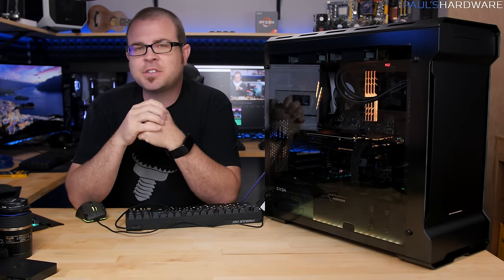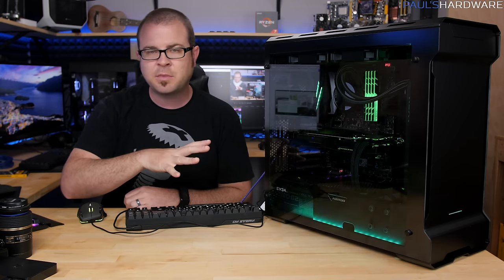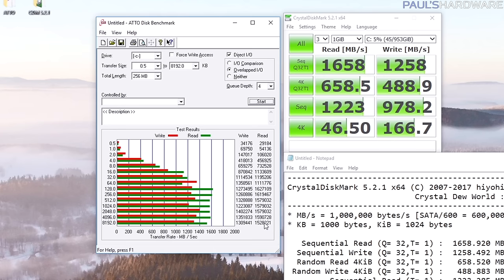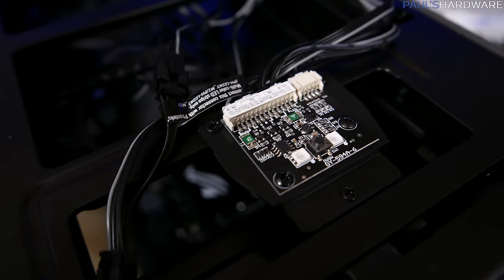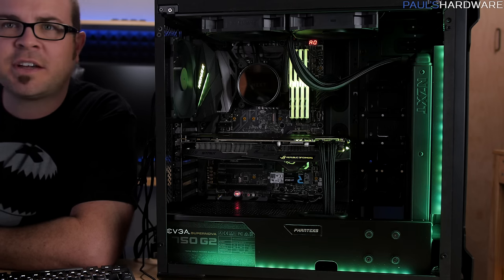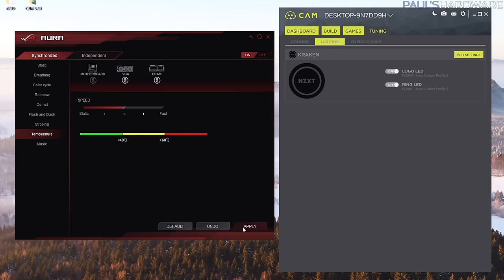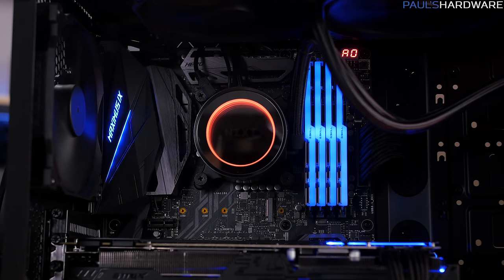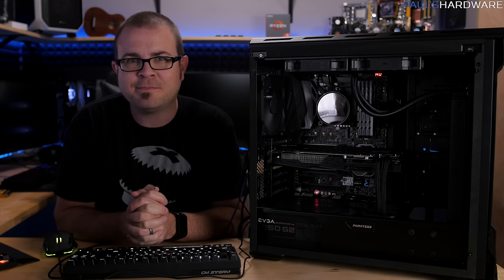Testing Lighting Configs with the Perfect RGB Build!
Intel Core i7-7700K 4.2GHz Quad-Core CPU
NZXT Kraken X62 Liquid CPU Cooler
Asus MAXIMUS IX HERO LGA1151 Motherboard
OCZ TRION 150 480GB 2.5" Solid State Drive
OCZ RD400 1TB M.2-2280 Solid State Drive
Asus GeForce GTX 1080 8GB ROG STRIX Video Card
Phanteks Enthoo Evolv ATX Glass Mid Tower Case
EVGA SuperNOVA G2 750W 80+ Gold Fully-Modular PSU